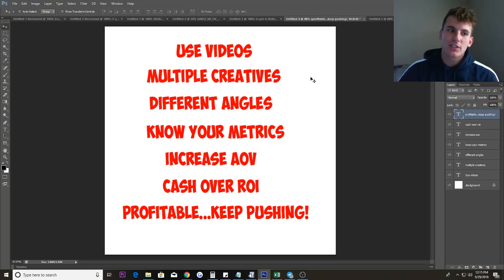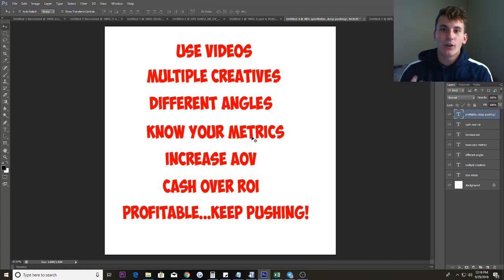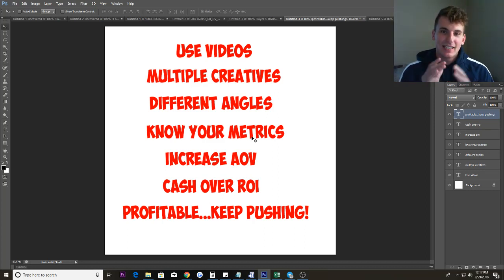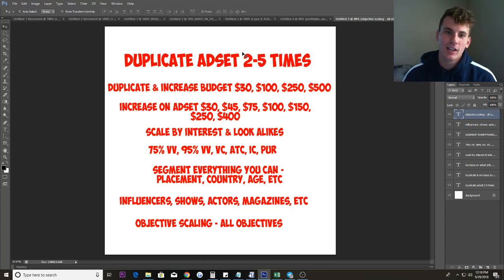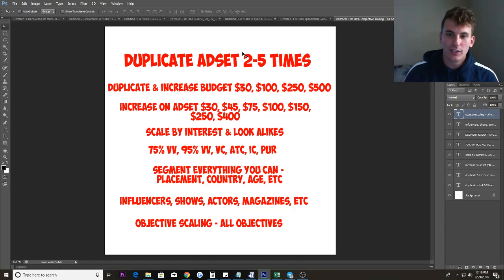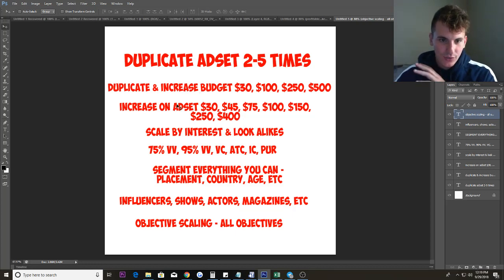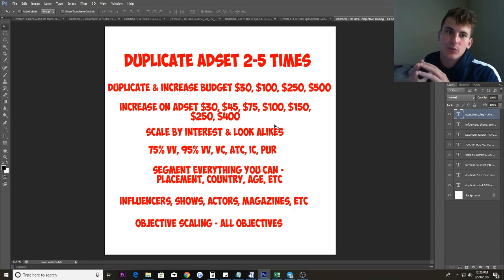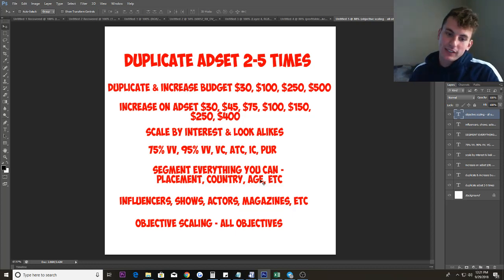ULTIMATE FB SCALING HACKS (SECRETS EXPOSED) 2019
These "hacks" are methods used to really scale your products to the moon and milk every penny out of them. Remember to scale fast! But make sure you have your back end set up. Make sure your tracking emails are being sent out, checking your biz email everyday, cash flow for ads and cogs. Let me know if you have any questions
JAM PACKED VALUE VIDEOS 365 DAYS OF THE YEAR 🔥
JUICY RED HOT VALUE VIDEOS YOU MUST WATCH ⏬
2. How To Find Winners ➡️

Reasons I Make Videos:
I love posting content to Youtube. I hope some of this information makes someone successful one day. If I change one persons life/career then I did my job. I'm trying to make a true impact on society and spread a message. That the internet has made the most millionaires in the fastest amount of time. Keep grinding!